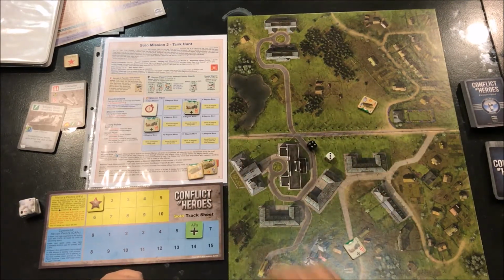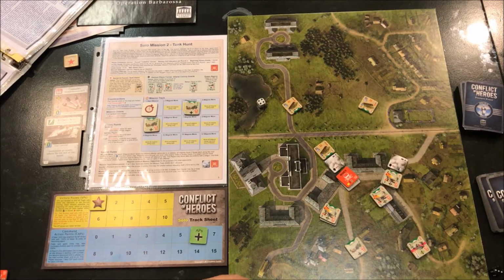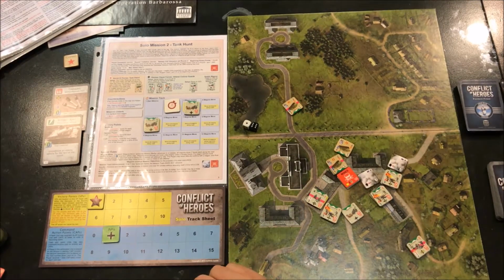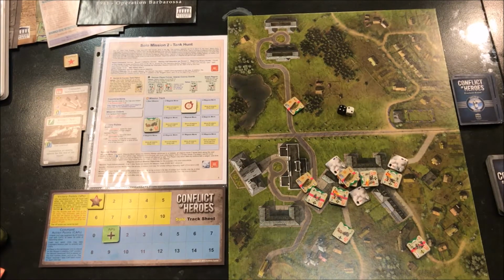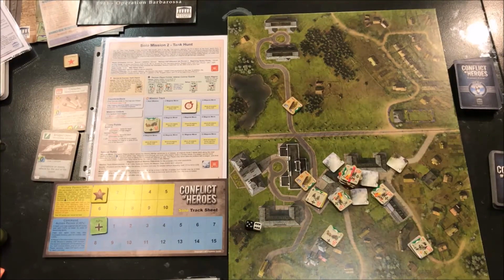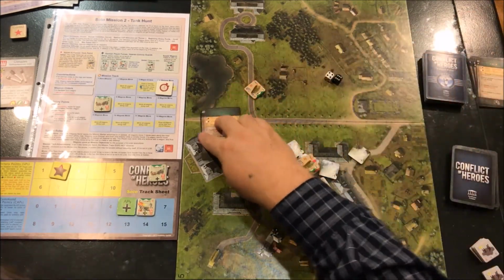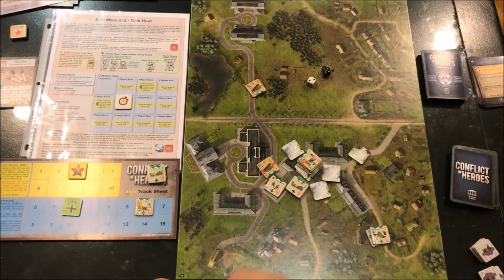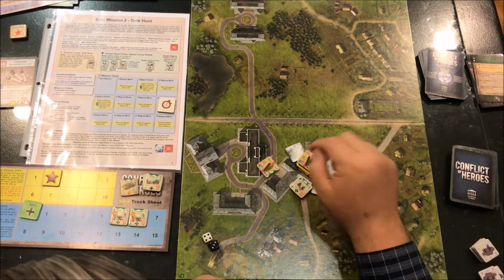Conflict of Heroes: Awakening the Bear - Solo Play Through 2 - Tank Hunt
I played through the 2nd scenario (Tank Hunt) of the solo expansion for Conflict of Heroes: Awakening the Bear.

It was another fun game, though this scenario is quite challenging.

The tanks rolled up on the German forces and made quick work of the supply wagons.

I'm still trying to figure out some good strategies for beating this scenario.